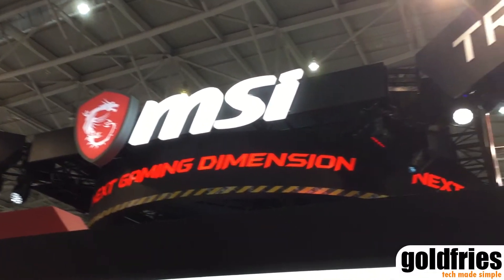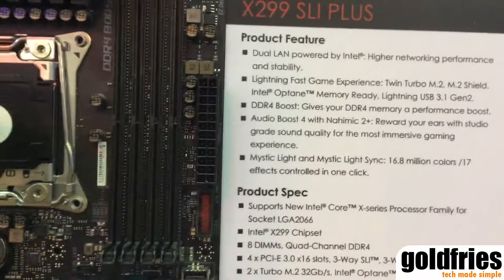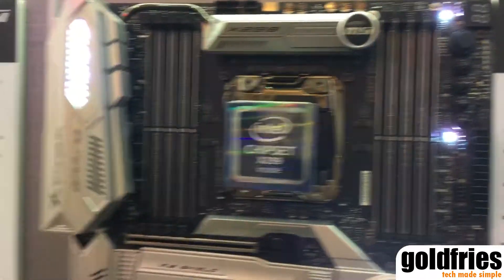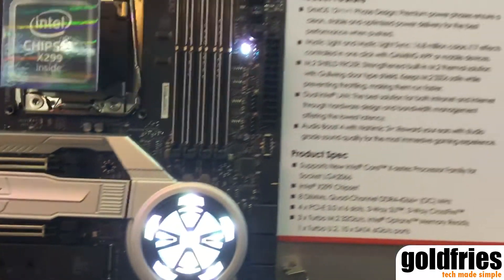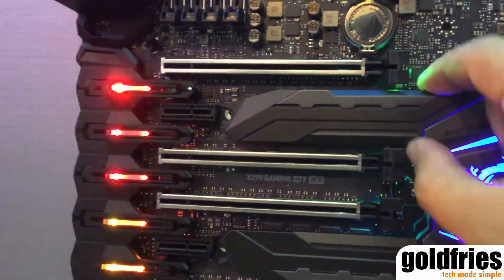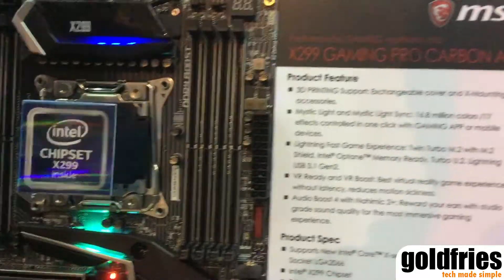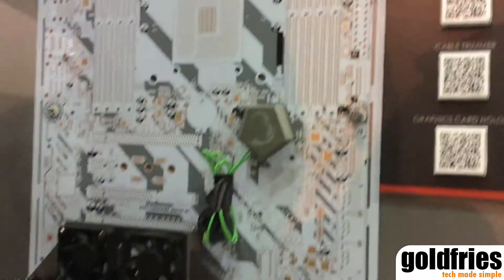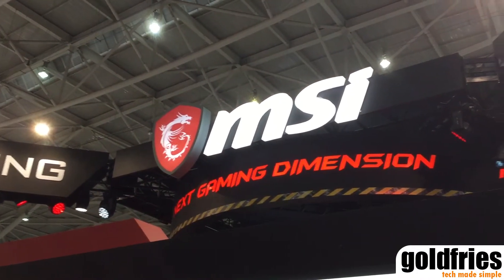Computex 2017 - MSI Introduces Intel X299 Motherboards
MSI introduces a range of motherboards with Intel's X299 chipset, supporting the latest range of Intel processors.